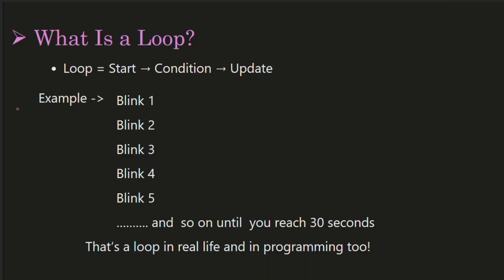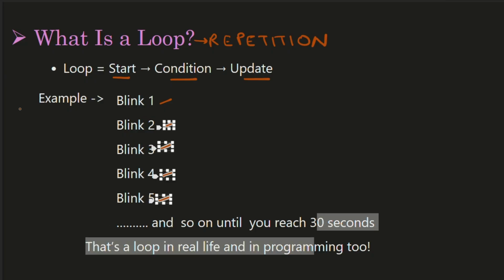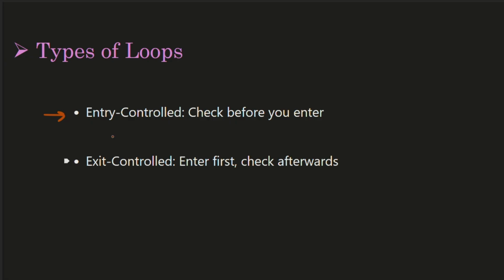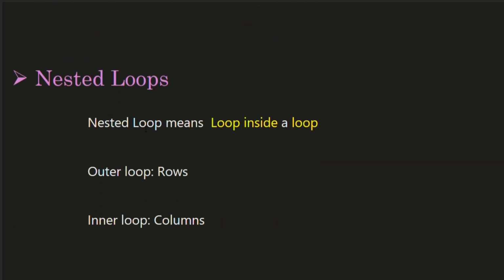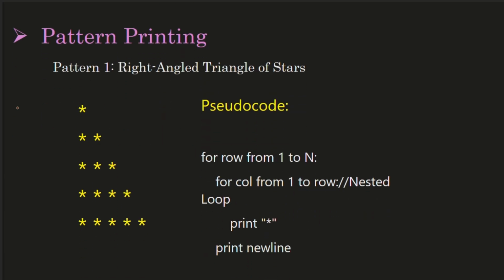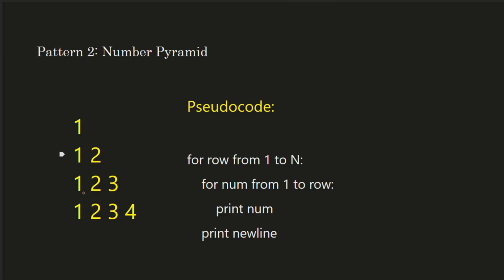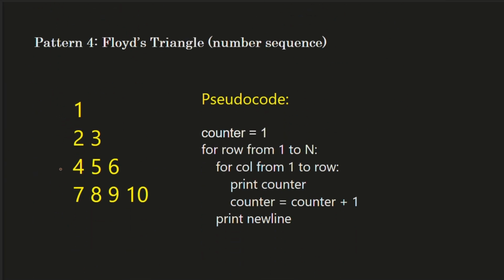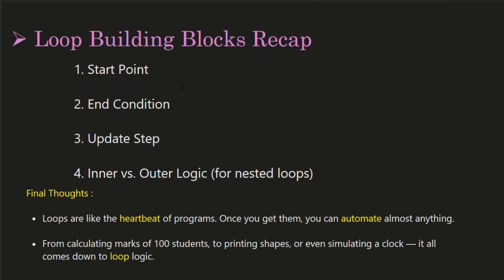Logic Building in DSA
Lets learn how basic logic works in DSA, starting with Loops and Pattern printing...